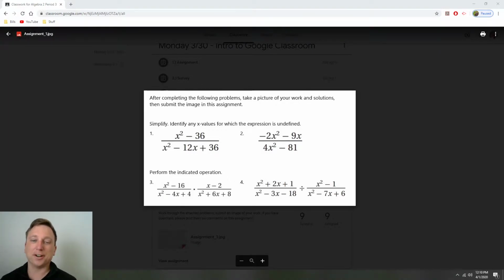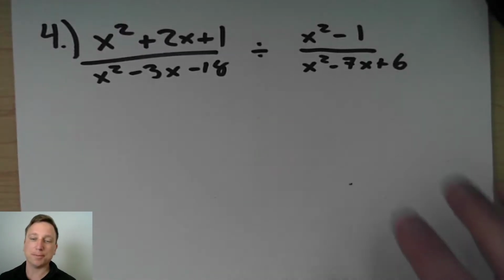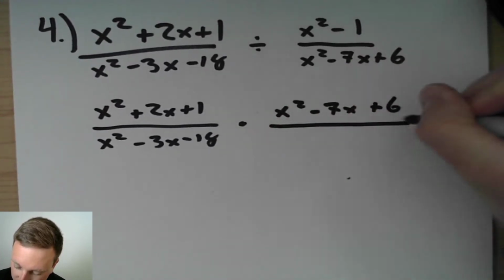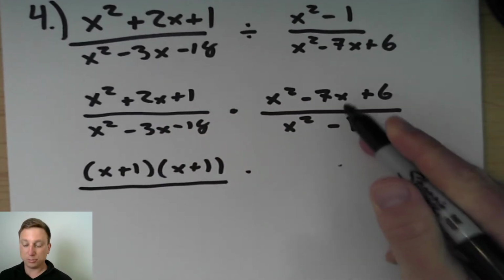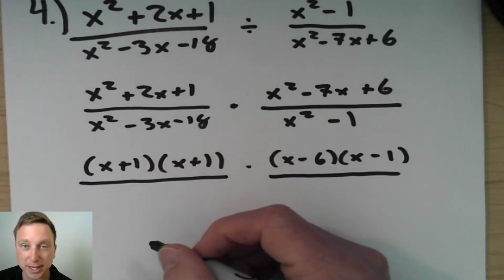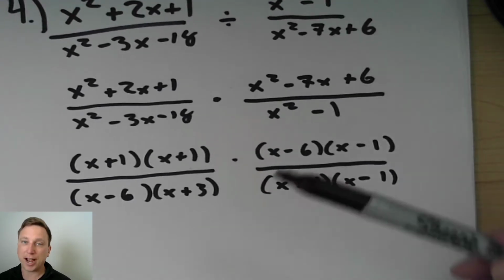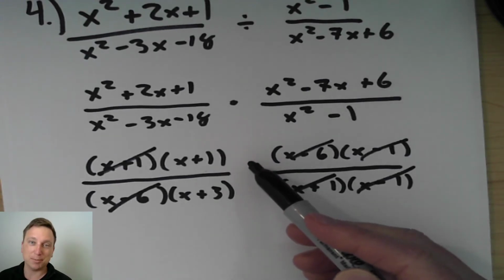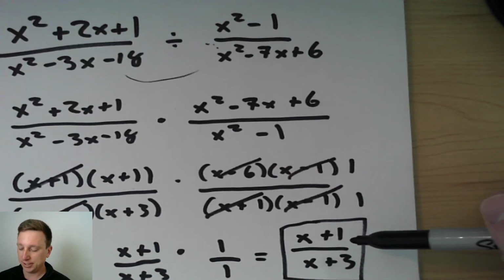Algebra 2 : Dividing Rational Expressions - Practice Question 4